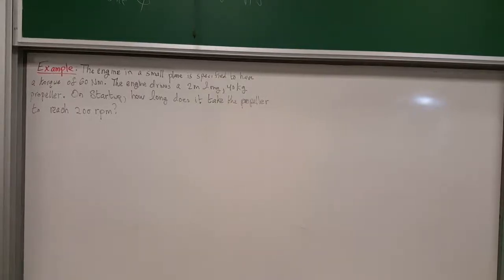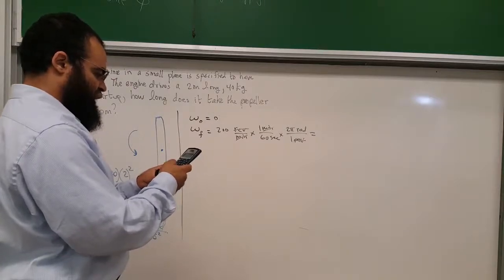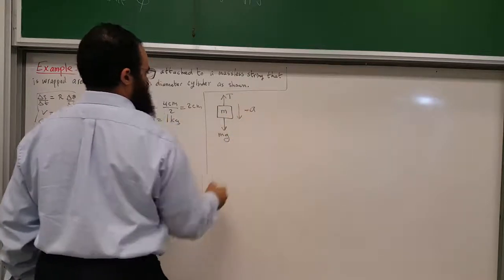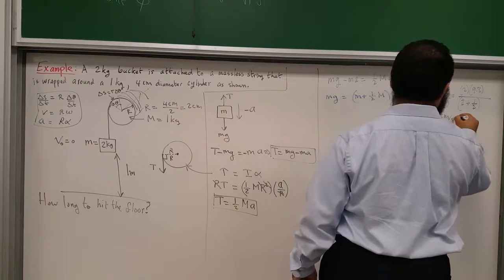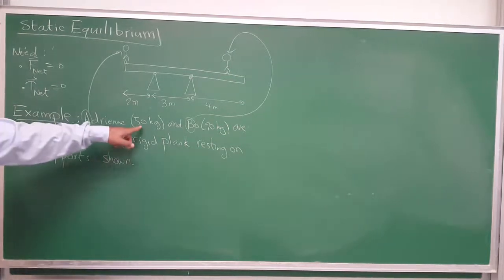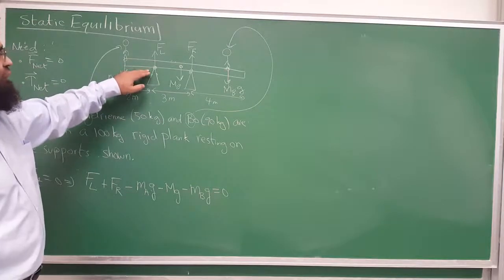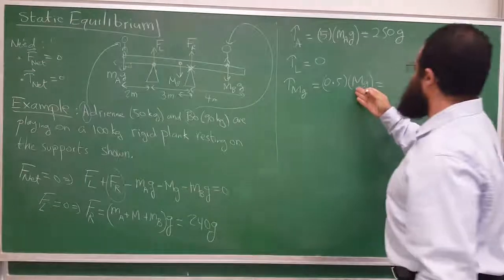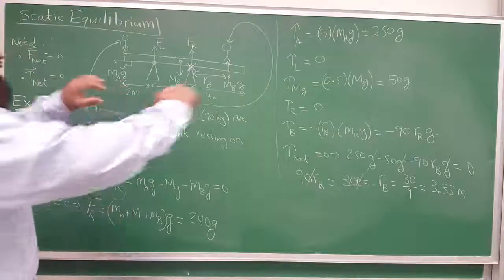Knight Chapter 12 Rotation of a Rigid Body Part F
Torques Part 3, Static Equilibrium Part 1